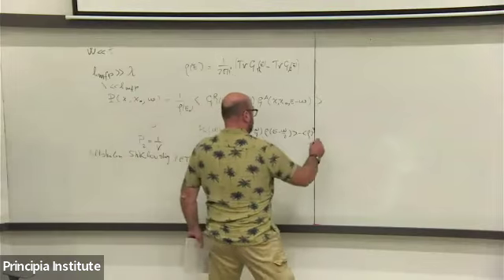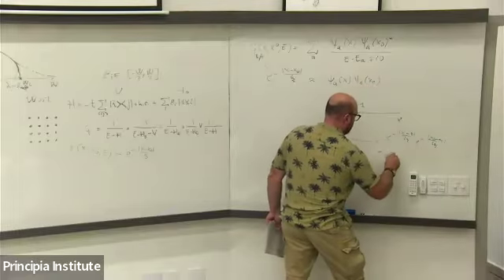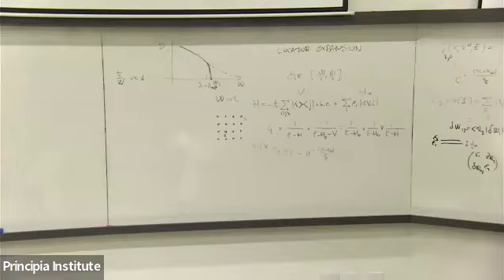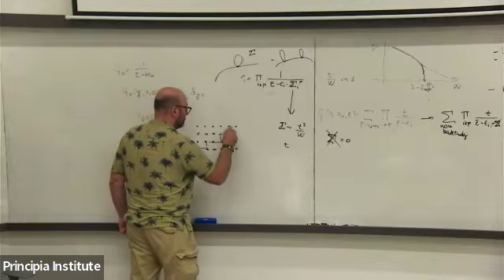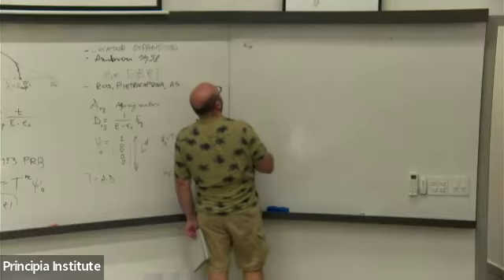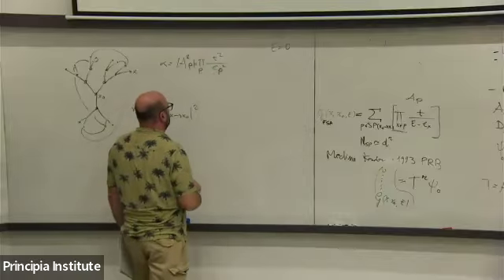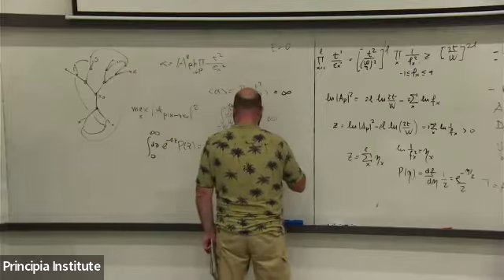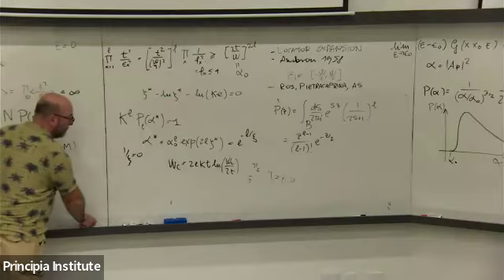Thomas Iadecola: Hilbert space fragmentation and many-body scars - 2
Program on Quantum Many-Body Dynamics: Thermalization and its Violations

Speakers:
Thomas Iadecola (Iowa State University): Hilbert space fragmentation and many-body scars